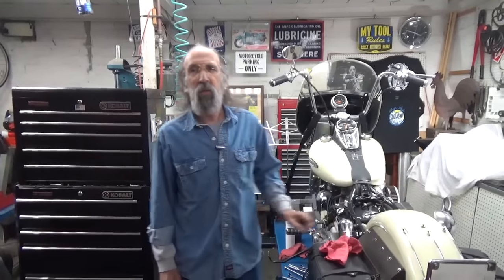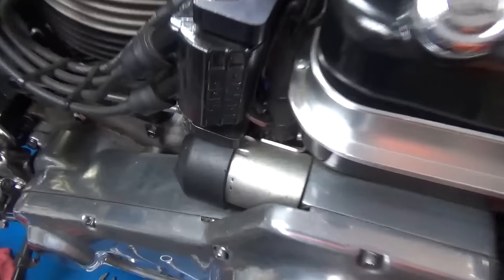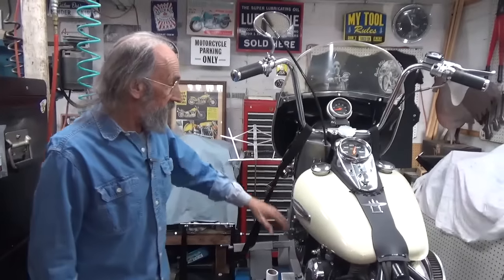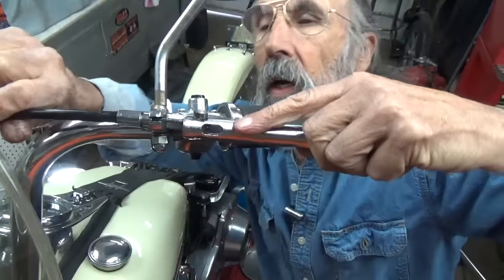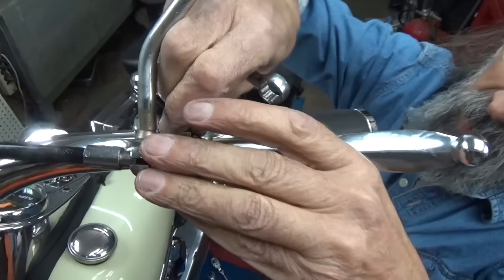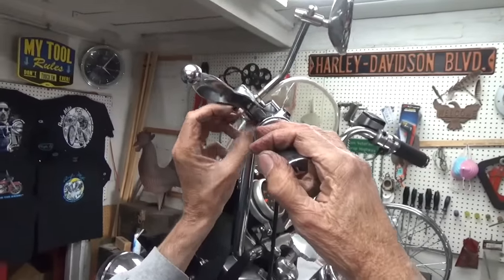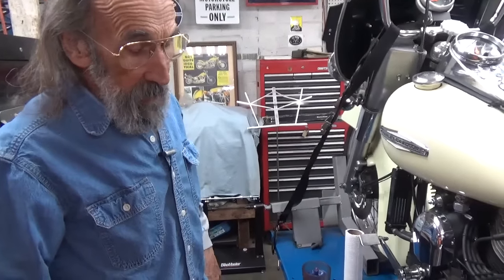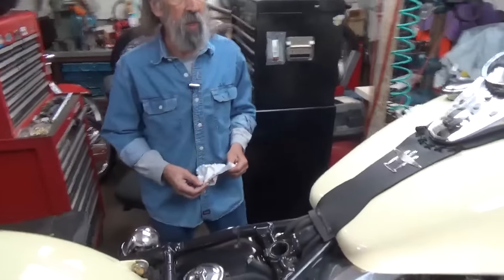Adjusting the Clutch Control on a Harley Shovelhead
Parts on order for the Knucklehead Topend oiler, so, lets attack this clutch control on the Shovelhead roadbike. It's taking more effort to operate than I would prefer.